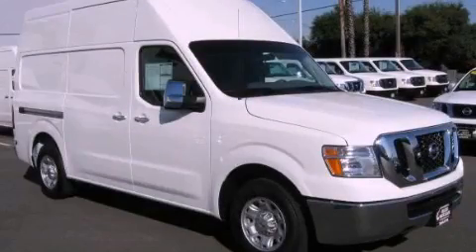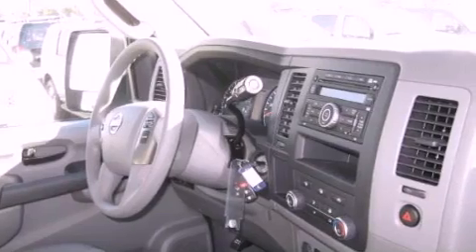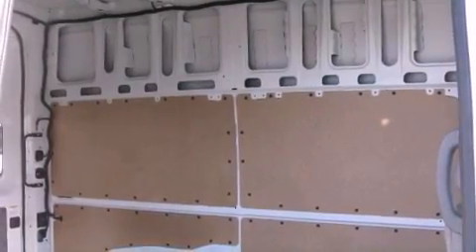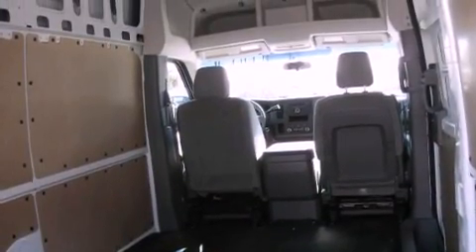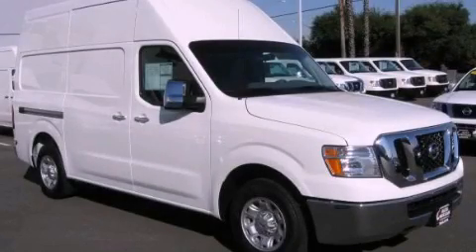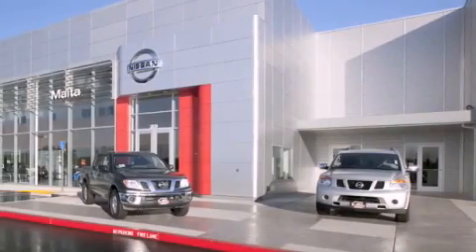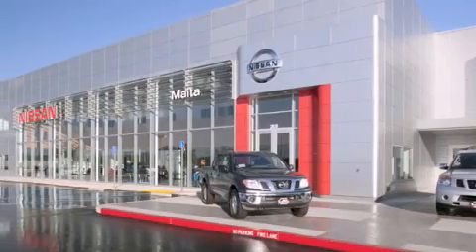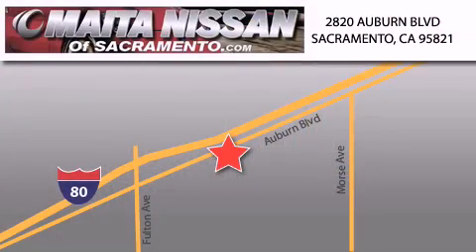2012 Nissan Altima sacramento CA 95821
Year : 2012

 Make : Nissan

 Model : Altima

 Exterior : blizzard

 2820 Auburn Blvd

 2012 Nissan Altima sacramento CA